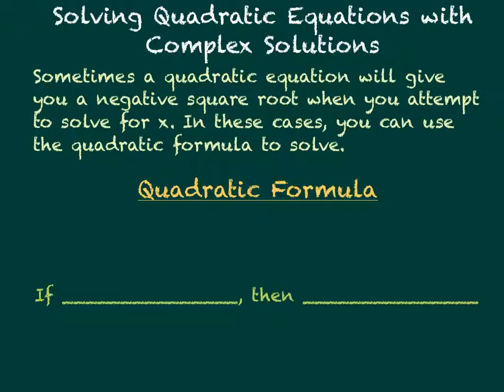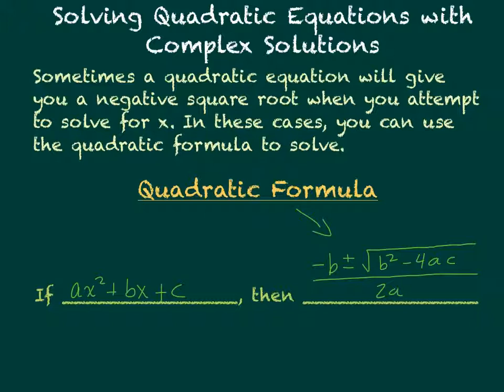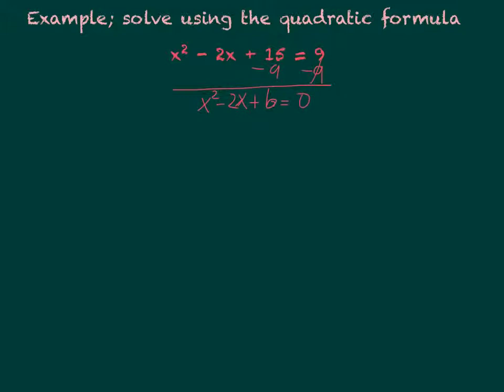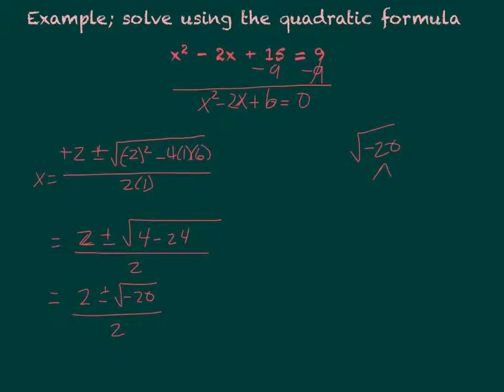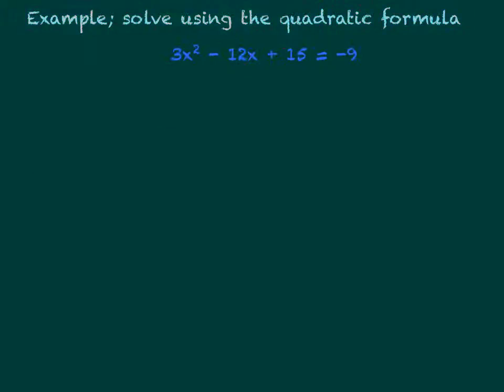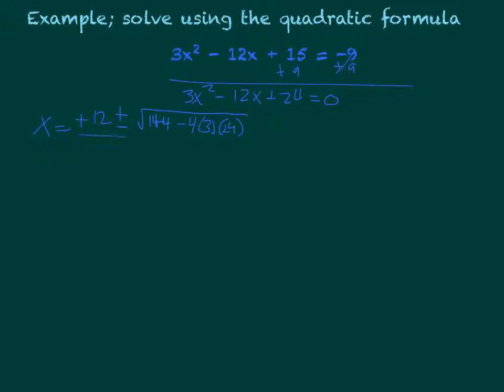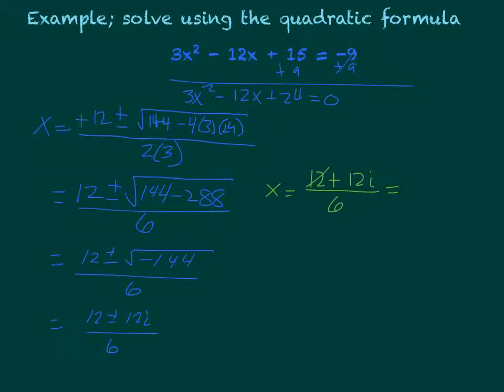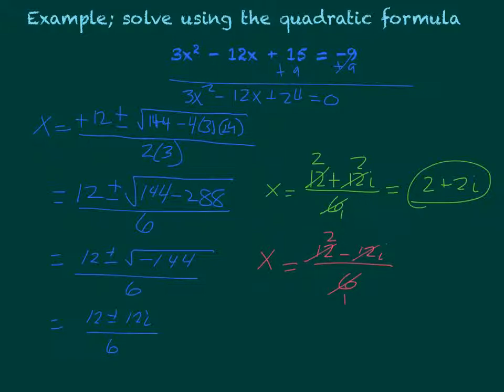Solve Quadratic Eqs w/Complex Solutions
Notes over solving quadratic equations using the quadratic formula and getting complex solutions.